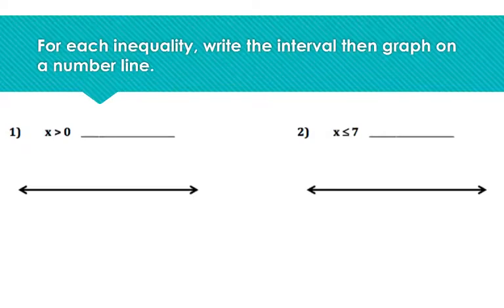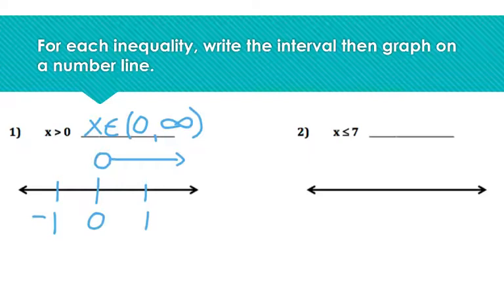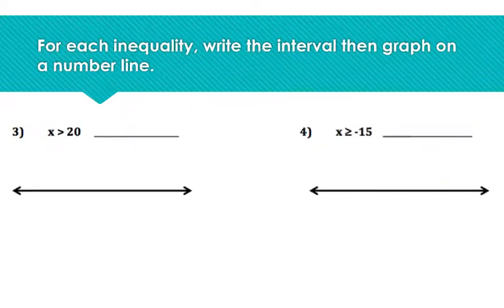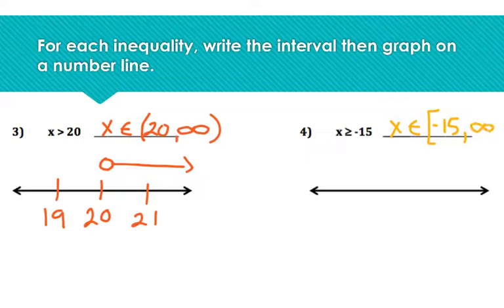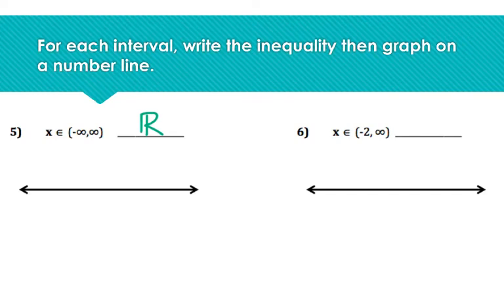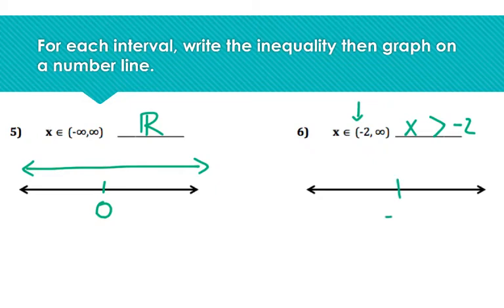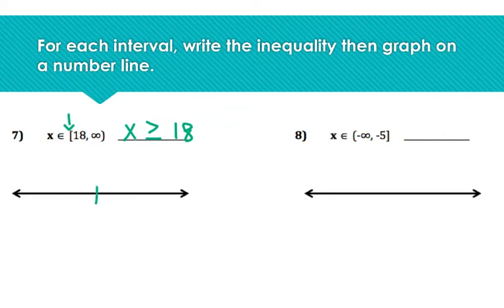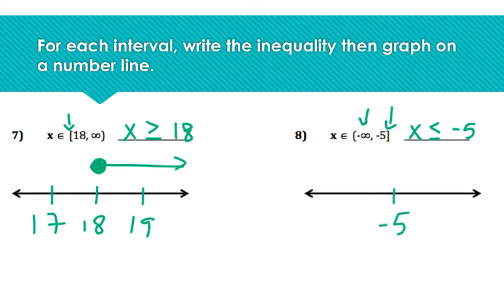SM1 Lesson #1-8 Warm Up